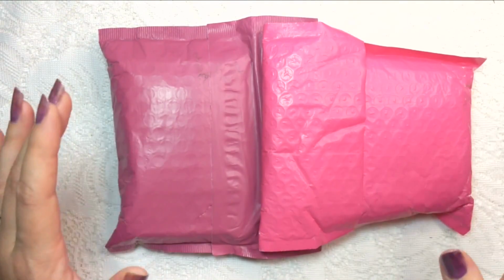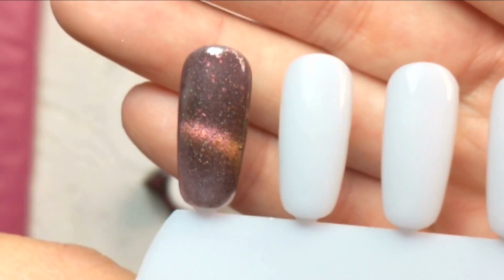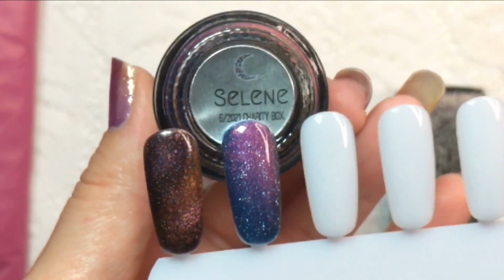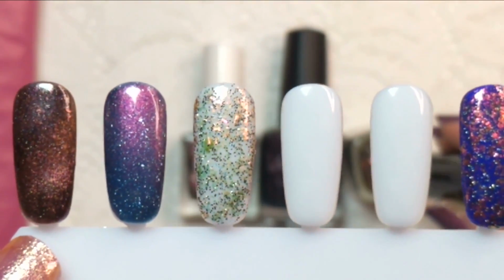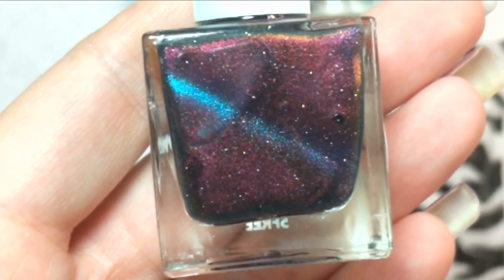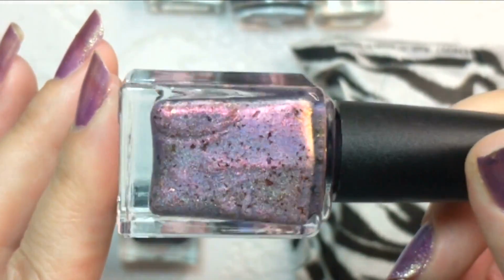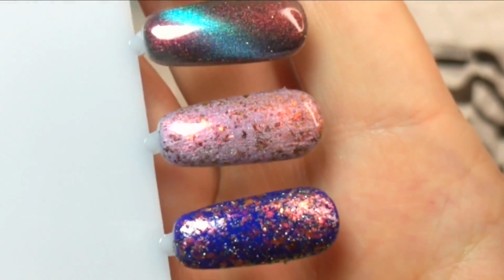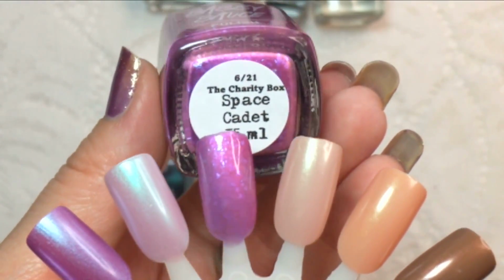Charity Box Haul May and June 2021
I'm opening up my hauls from The Charity Box for May and June! Hope you enjoy 😊

On my nails: 1 coat of Color Club - Kiss My Astrology

🎼Music Used🎼
🎵 Track Info:
Title: Memories of Spring by Tokyo Music Walker
Genre and Mood: Dance & Electronic + Romantic